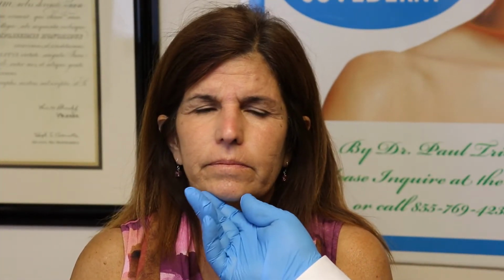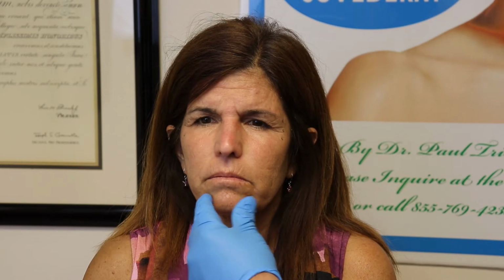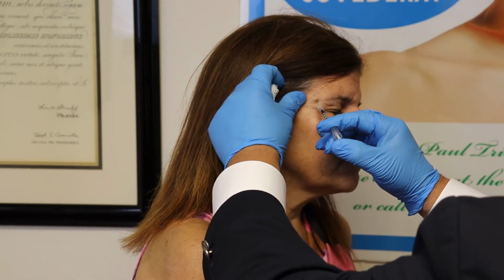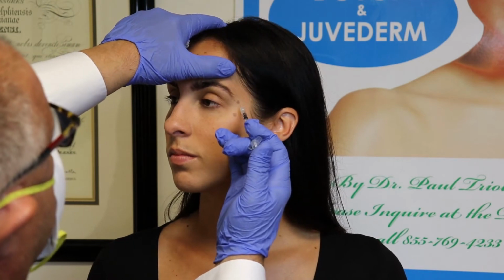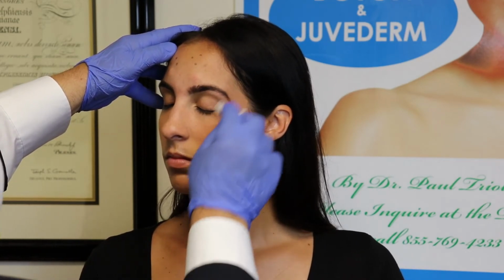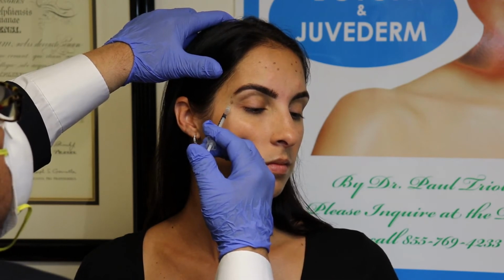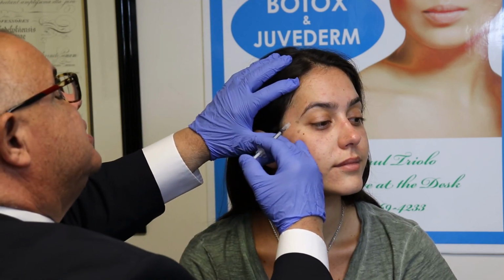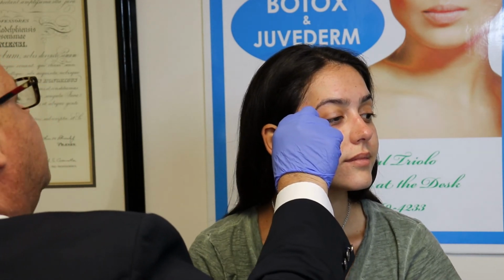Botox Treatment of Crows Feet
Treatment of Crows feet on the sides of the eyes by Dr. Paul Triolo!